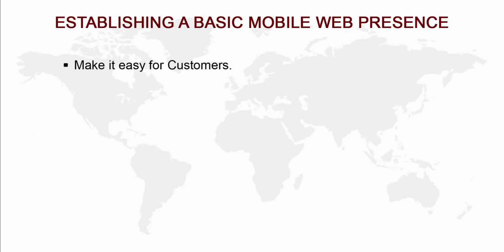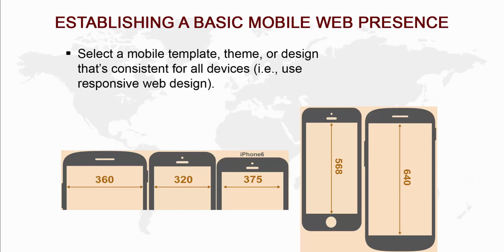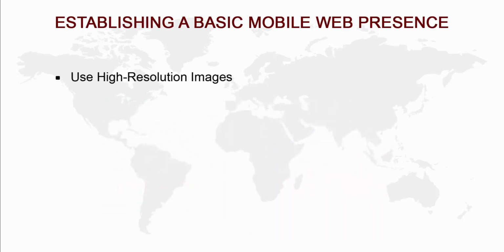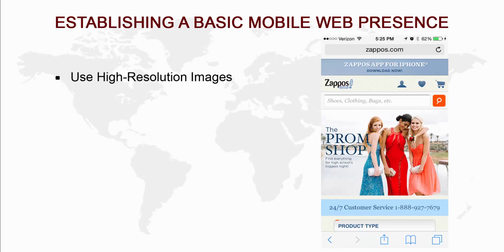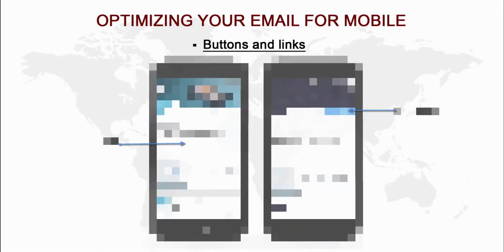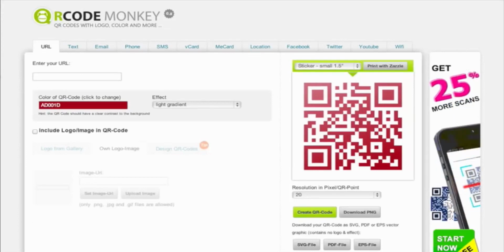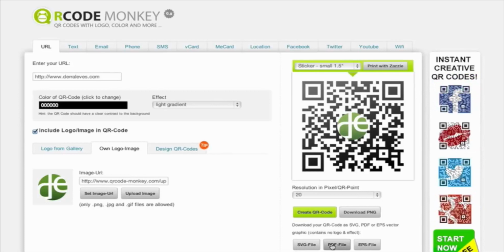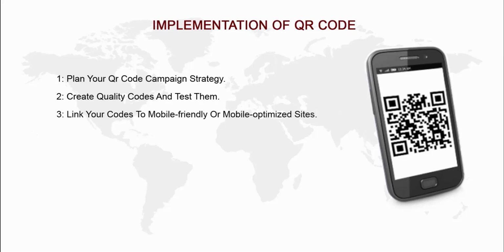How to establishing a basic mobile web Presence | Mobile Marketing | ISBM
Establishing A Basic Mobile Web Presence

1.Make it easy for customers
    Select a mobile template,theme or design that's consistent for all
    devices.

2. Always Include A View Report Meta Tag

    Font sizes and button size matters.
    use high resolution Images.

 3.Remove The default Zoom

      Use video on you site.
      Don't constrain your user's mobile experience.

4. OPTIMIZING YOUR EMAIL FOR MOBILE

     Subject line
     Layout
     Width
     Font
     Buttons and Links
     Click to call
     General Best practices.

QR CODES "QUICK RESPONSE CODES"
Why QR Codes

1.Allow consumers to access information about a product or
   company immediately

2.Many major brands are using them to engage with customers.

3.Easily read by most mobile devices with the help of a QR Code
   reader.

Implemention of QR Code.